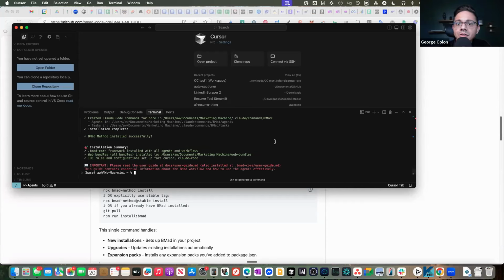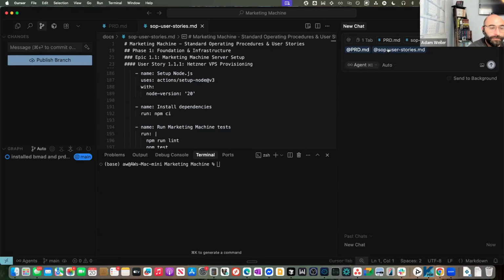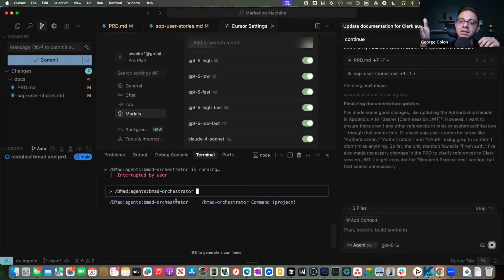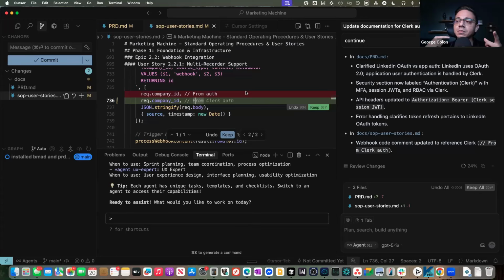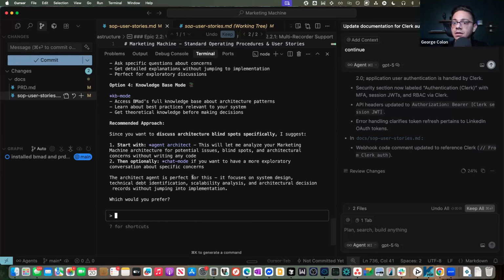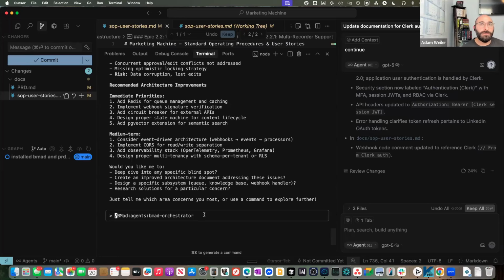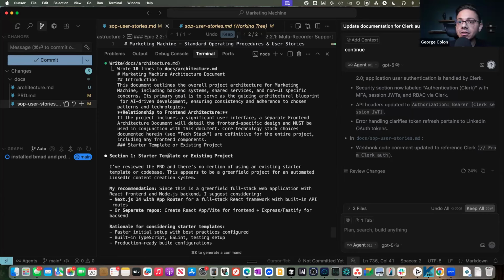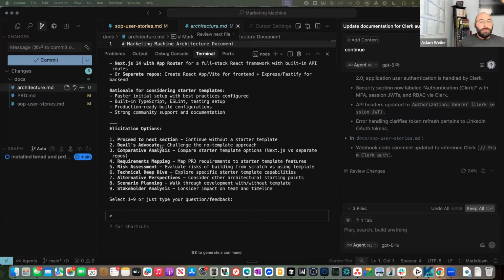Teaching a CEO to Code With AI (No Experience Needed)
Watch me, an expert, guide a beginner on the path to mastering Claude Code and AI coding tools in this Claude Code tutorial. After struggling with vibe coding frustrations, I teach the BMad Method for spec driven development using Claude Code. This Claude Code crash course covers essential AI coding assistant principles, context engineering techniques, when to use Claude Code vs Cursor and practical Claude Code tips that transform how you prototype ideas. Perfect for anyone learning to improve their AI coding workflow.

If you'd like to have a tutoring session with me, go ahead and visit the following

⏰ Chapters ⏰

00:00:00 Intro
00:01:31 Frustrations Vibe Coding
00:02:18 Getting Better Results
00:04:21 PRD to App Strategy
00:06:08 Installing BMAD Method for PRD
00:10:44 PRD Strategy
00:12:07 Updating Large PRD Suggestion
00:14:16 Git Setup in Cursor
00:17:03 Claude Code vs Cursor
00:18:22 Senior Dev Loves AI Coding
00:19:26 When Not to Code Review
00:20:16 AI Model Strategies
00:23:03 Updating PRD
00:24:21 Using BMad Orchestrator
00:25:53 Reviewing Changes in Cursor
00:29:39 Reviewing Potential Problems
00:33:39 Small vs Large Changes
00:36:08 BMad Orchestrator How To
00:39:06 My Approach
00:42:28 Start at a Good Spot
00:44:00 Software Architecture Still Important
00:45:13 Architecture Pro Tip
00:46:37 BMAD Architect Agent
00:50:15 When to build
00:51:26 How BMAD Works
00:51:55 Homework
00:54:28 BMAD Master
00:55:05 My Current Focus
00:57:06 Commit Strategy
00:58:02 Git Push Strategy
00:58:54 More Homework
01:00:05 Booking Training